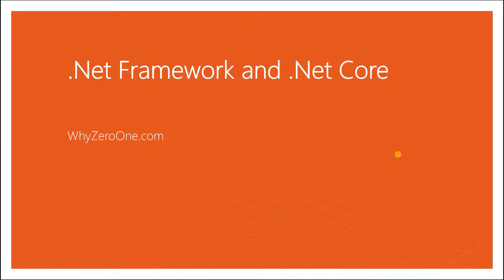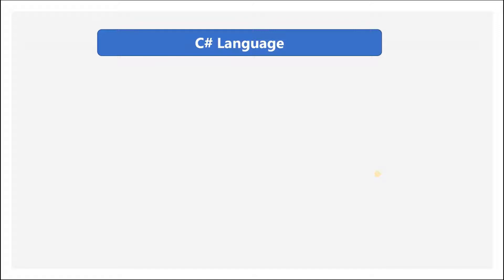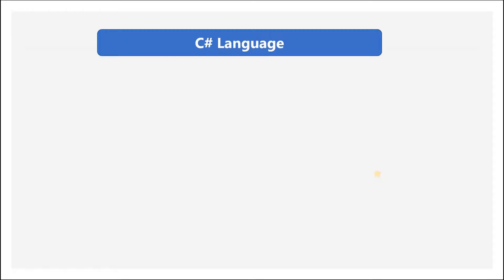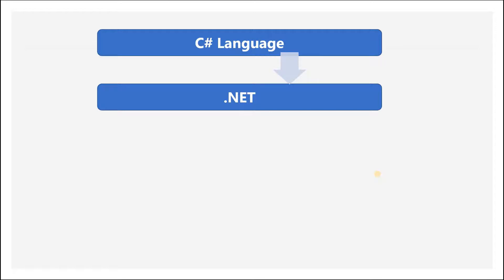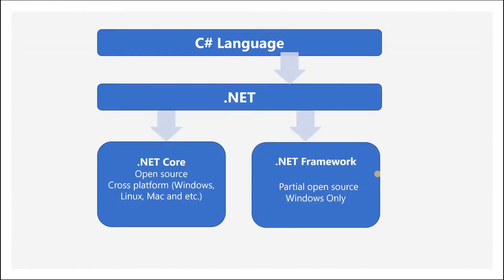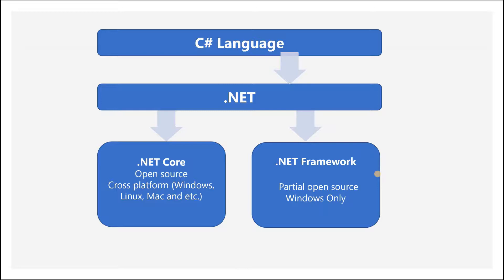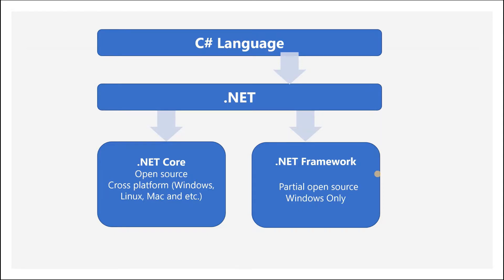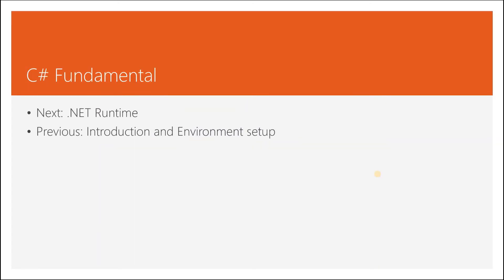Part 2. C# Fundamentals | NET Core and NET Framework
C# Fundamentals | NET Core and  NET Framework | .Net Core